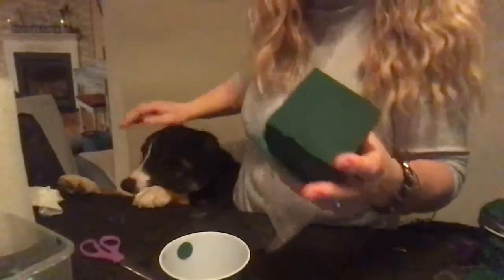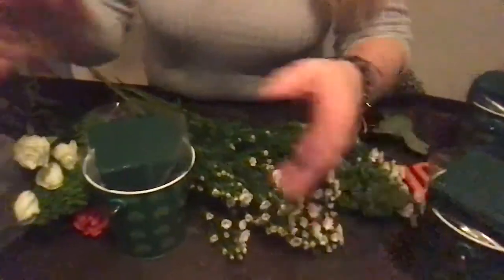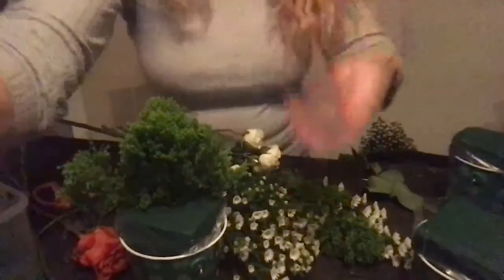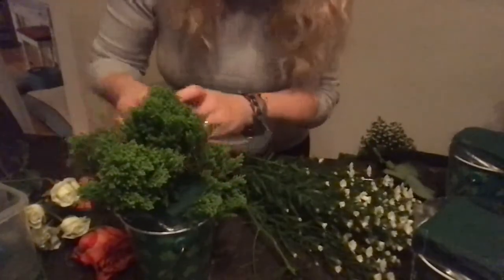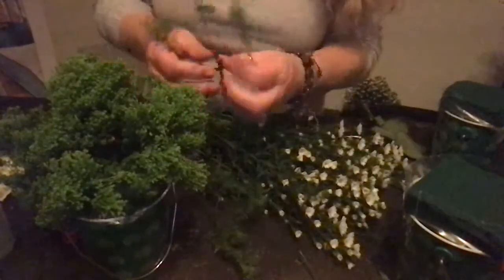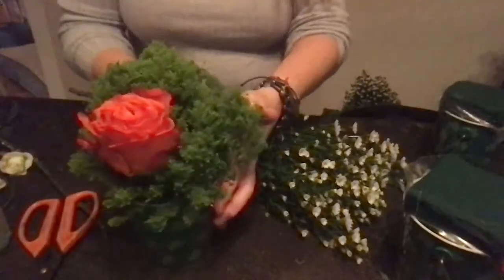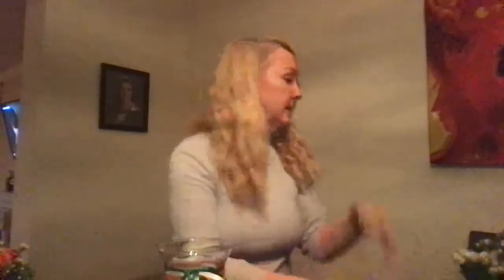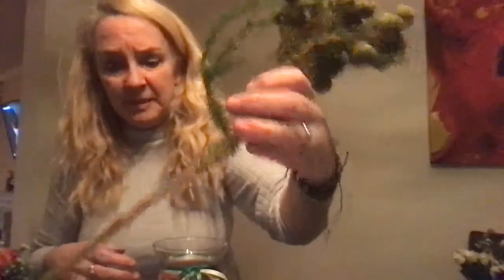St Patrick's Day Flower arranging and Bidding Wars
Watch TheFloweringRealtor arrange St. Patrick's Day Flowers while discussing today's hot bidding war market and strategies for Buyers to win the bid.